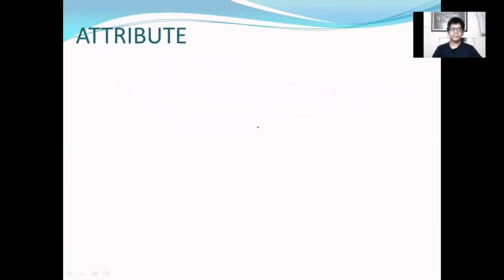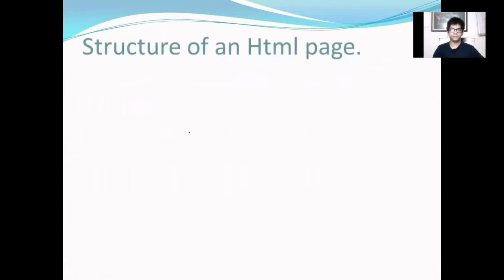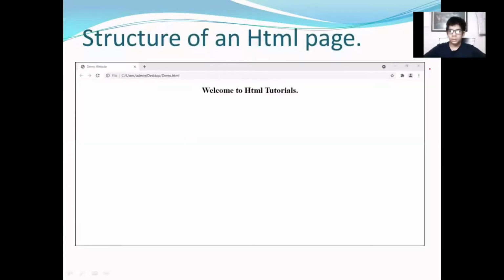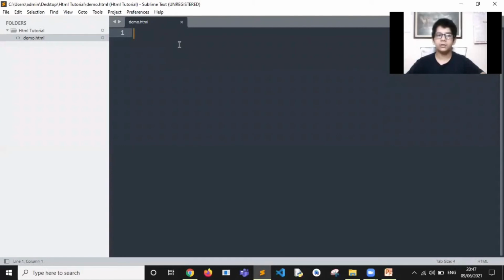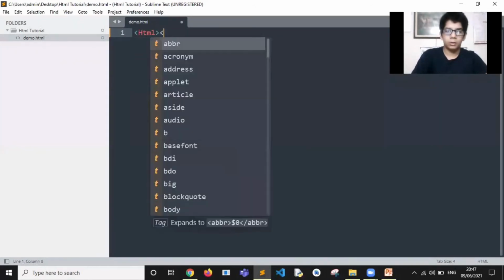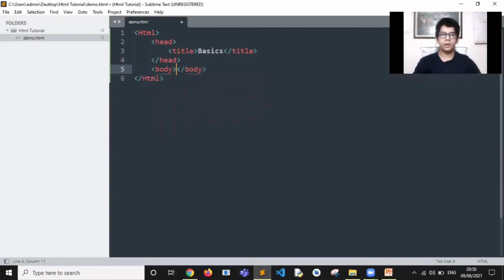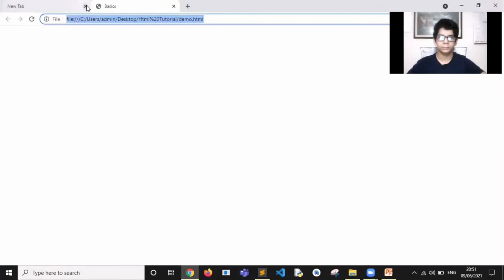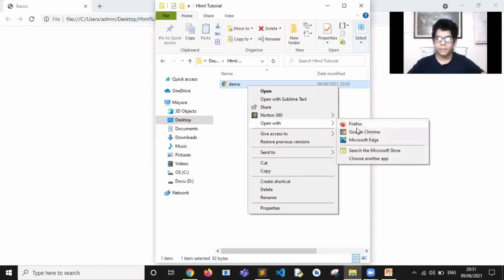Complete Introduction to the Basics of HTML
Welcome to the world of HTML! In this first video of our HTML tutorials, we'll be giving you a comprehensive introduction to this versatile and powerful language. From its basic structure to the essential tags, you'll learn everything you need to know to get started with HTML. Whether you're a beginner or just brushing up on your skills, this video offers a clear and concise overview of the basics. Don't miss out on this opportunity to take your first steps in HTML. Tune in now to start your journey!

I am using Sublime Text 3 and this is the link from where you can download it-